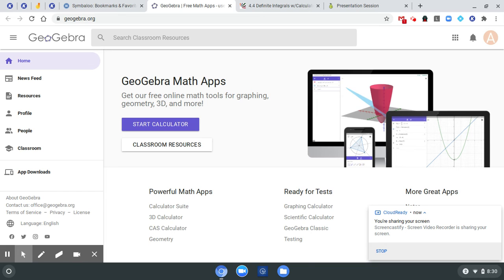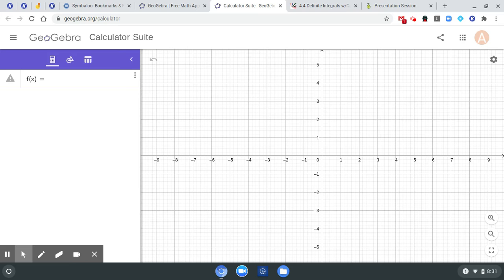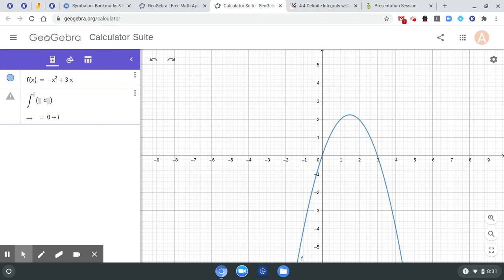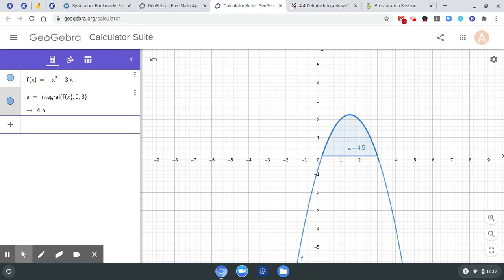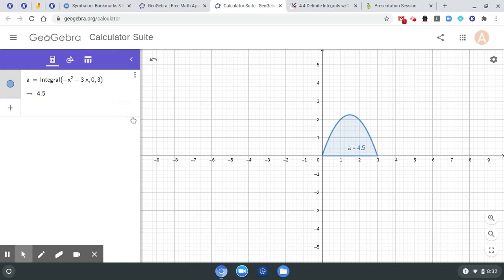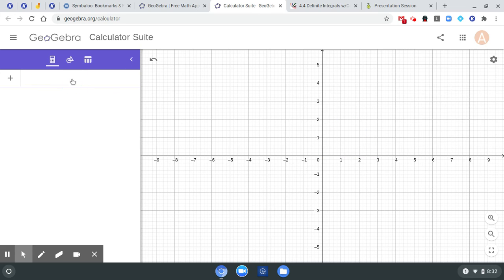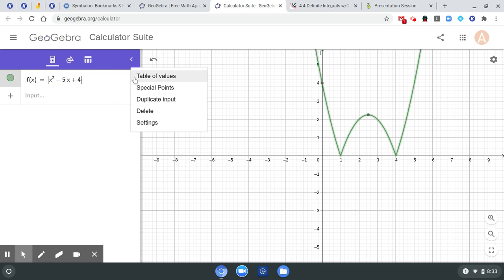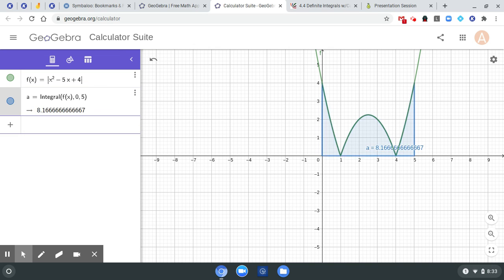Fundamental Theorem of Calc w/Geogebra